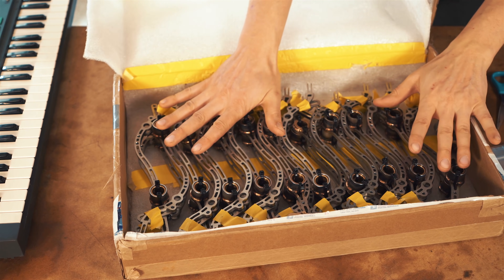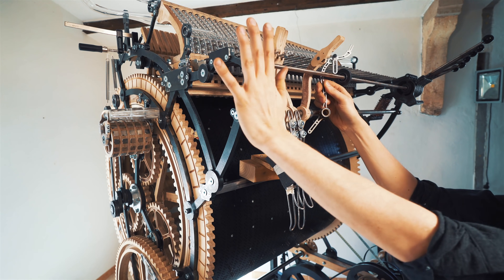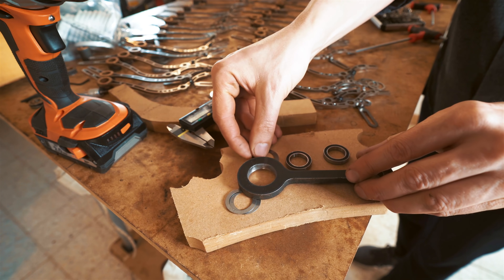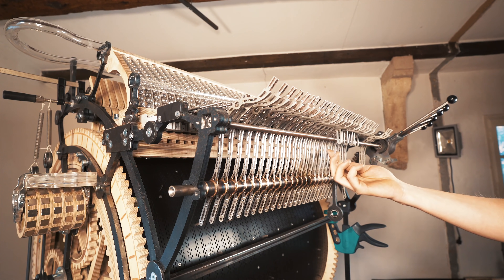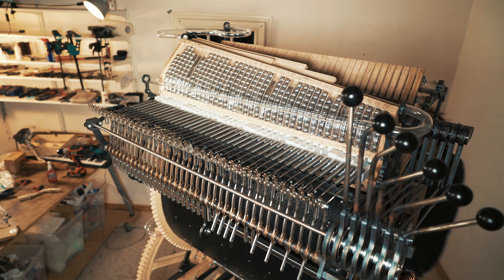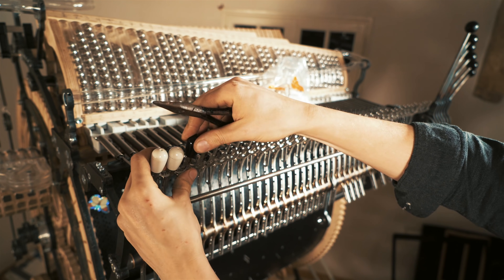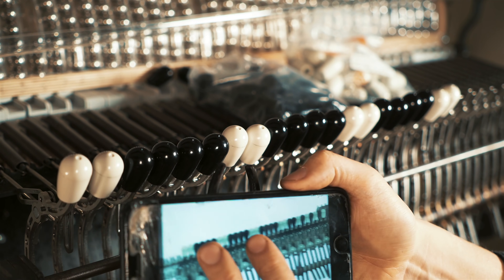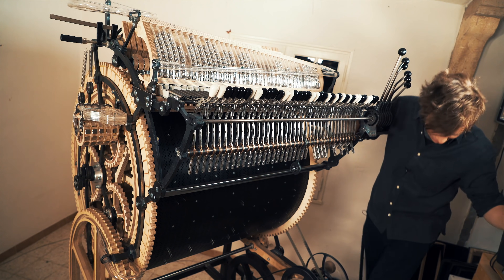Marble Release Pivot Arms - Marble Machine X #69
- The "piano Keyboard" of the Marble Machine X! 4K Resolution Upload. for that extra shine OK. Beautifully Machined by David Lewis @ Allied Cycle works and @Veteran Bicycle on Instagram.
Thanks David for amazing parts!

Since we are discussing English literature, this week I have the Awesome Darth Marius, Alex Cnc, Tobiwan Kenobi from Tobi´s Corner and Thomas from Pilot's Workshop in the MMX workshop! We are getting a lot of stuff done on the Marble Machine. Tomorrow, Thursday Feb 21 we will do a spontaneous livestream on Marius Twitch Channel at 16.00 CET covering some live building. and chat with us for bit! Have a nice Evening Everyone

Enjoy and good luck with everything you do!

Martin

►Carlos Montoro, Anjuda Guitars
Madrid, Spain

►Chris Nadon
Aix-en-Provence, FR

►David Lewis, Machinist@Allied Cycle Works
Little Rock AR USA

►Dwayne Myers, Safety
Phoenixville, PA, USA

►Ecco Pierce, All Things Ecco
Oakland, California, USA

►Jacob LaRocca, Rocket Props
Somerville, Massachusetts

►James Passmore, CAD9 Design LLC
Worcester MA

►Liam Ward, DogenDesign, TMD Technologies Ltd
London, UK

►Marius Hirn
Munich, Germany

►Philip Brown (solo banjo)
Winston Salem, NC USA

►Richard Southall, String HeArt
Devon, UK

►Sebastiaan Jansen
Leuven, Belgium (BE)

►Tim Keller, Inventopia
Davis California USA

►Tim Mitchell, CNC Machinist
Nashville USA

►Tobias Gutmann, Tobias Gutmann Prototyping
Munich, Germany

►Tommaso D'Amico
Vancouver, Canada

►Viktor Stenberg, Calle Guldstrand, Gustaf Törner
ProtoCut
Stockholm, Sweden

►Will Francis, Machine Thinking
San Francisco Bay Area, USA

MORE ALLIES:
►Tobias Smidebrant
►Erik Holke
►CNC Routerparts
►Nathan Skalsky
►Karin & Olof Eneroth